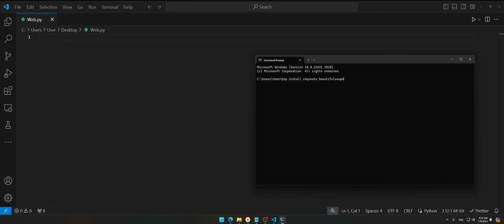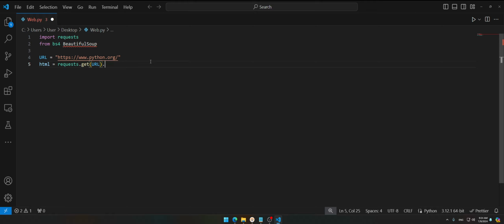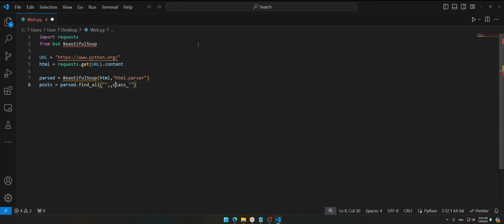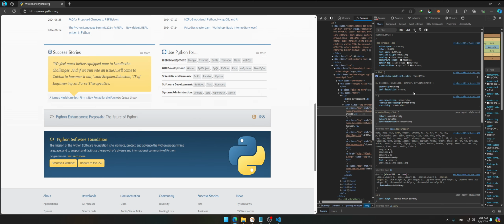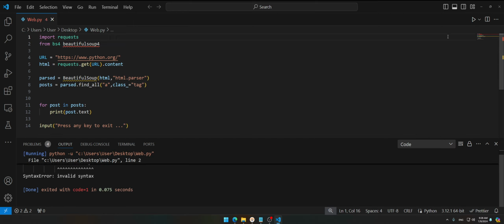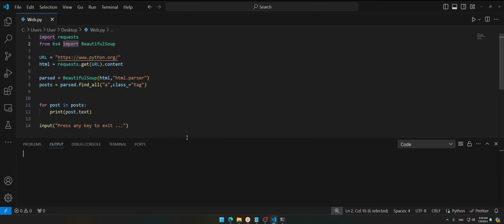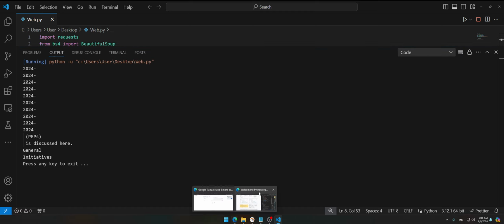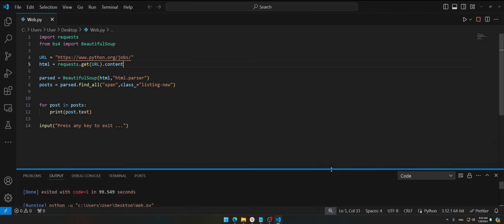Master Web Scraping with Python: Step-by-Step Tutorial for Beginners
Welcome to our comprehensive tutorial on web scraping with Python! Whether you're a beginner or looking to enhance your skills, this video will guide you through the entire process of creating a web scraper from scratch. We’ll cover everything from setting up your environment, selecting the right libraries, to writing and running your first web scraper.

In this tutorial, you will learn:

The basics of web scraping and how it works
An introduction to key libraries such as Beautiful Soup, Requests, and Scrapy
How to parse HTML and extract data
Best practices for avoiding common pitfalls
Handling errors and exceptions
By the end of this video, you’ll have a solid foundation in web scraping and the skills to scrape data from any website!